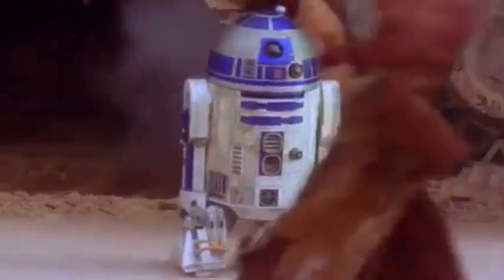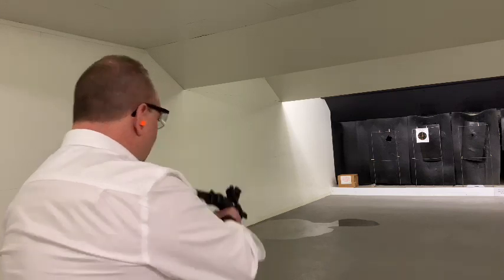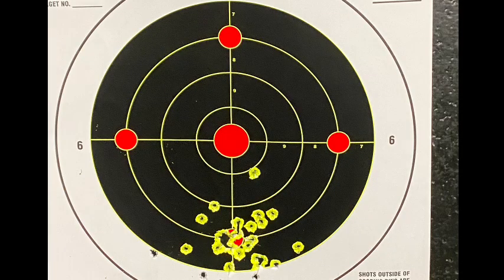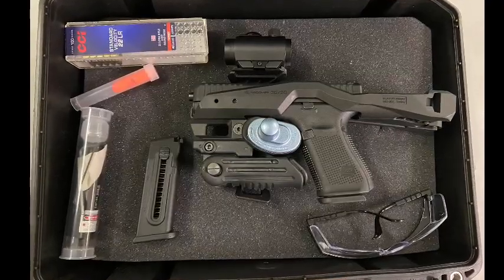Glock 44 Tactical Brace